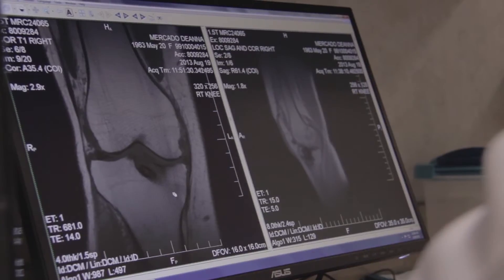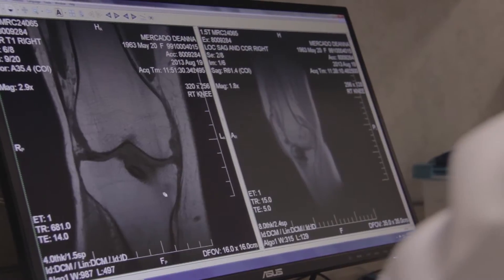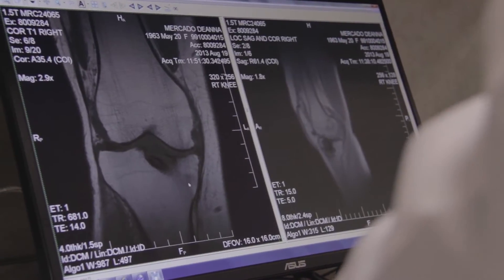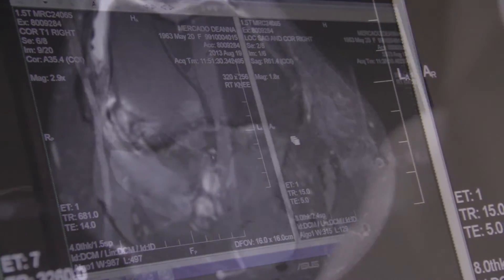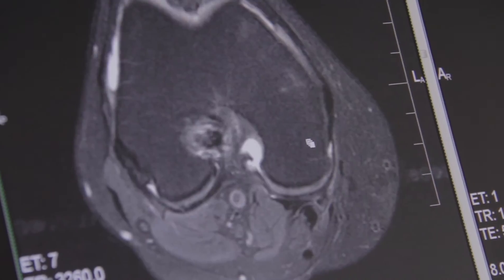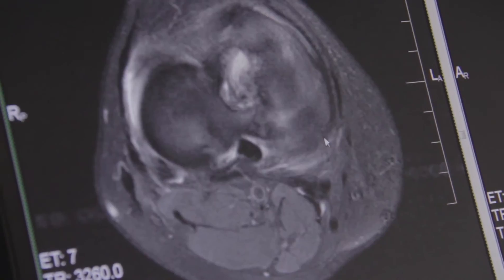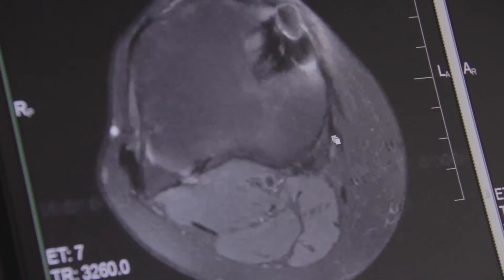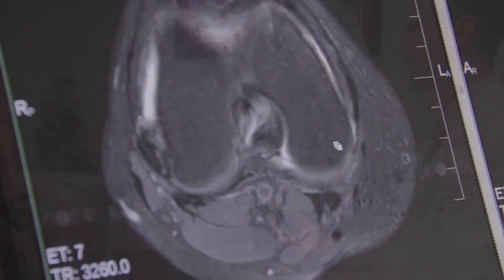Knee Pain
Have you injured your knee? Knee pain can be scary, but the doctors at Trinity Orthopedics can help to heal your knee and bring you back to a pain-free life.